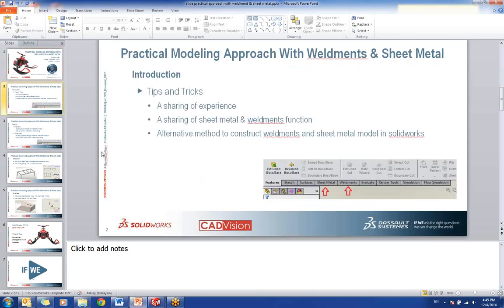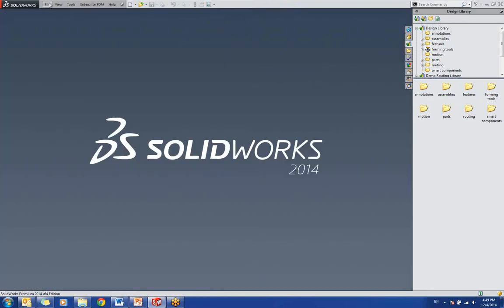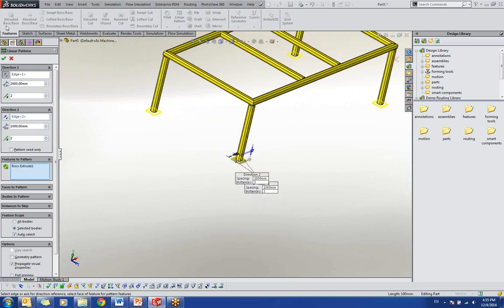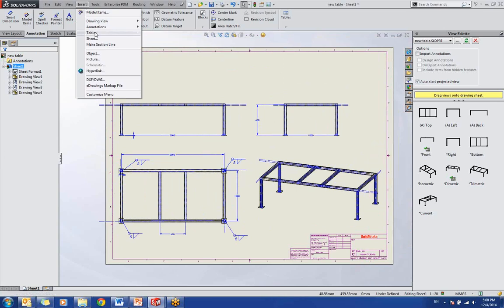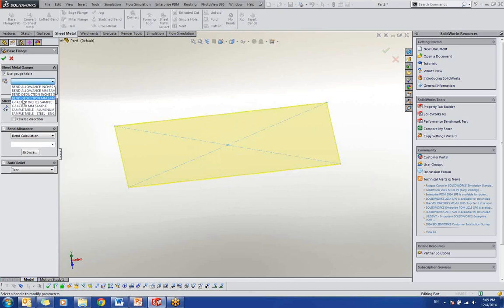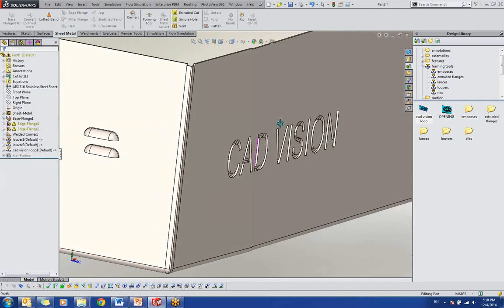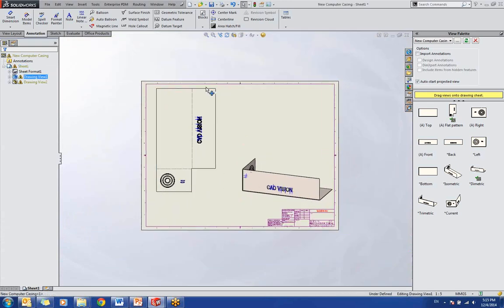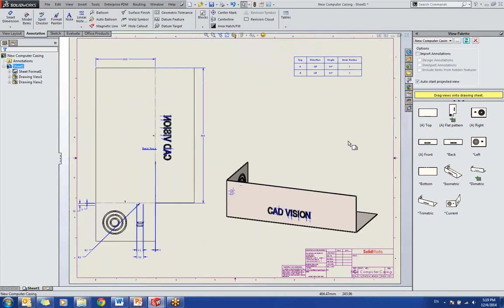CADVision Webinar: 20141204 Practical Modeling Approach with Weldments & Sheet Metal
OVERVIEW:

Since the modelling of industrial based 3D model such as structural frame design & sheet metal product is time consuming if using the basic SolidWorks technique (extrude, evolve, sweep feature, etc..), SolidWorks extend its capability with the release of a few industrial based tools : weldments, sheet metal, surface modelling & mould design. These tools provide an alternative ways for the modelling of industrial based 3D model & extra capabilities which related to the specific industries such as sheet metal BOM, sheet metal costing, weldments cut list, weld table, etc.

This webinar introduce the technique to design and create sheet metal and weldments parts using the powerful SOLIDWORKS industry specific tools. You will get User Hands on experience with typical design techniques that will help solve your design challenges.

TOPIC COVER:
• What are industrial based tools in Solidworks?
• Introduction to weldments
• Make BOM with weldments
• Introduction to sheet metal
• Make sheet metal drawing
• Estimate cost of sheet metal

BENEFITS:
• Understandings the function of industrial based tools
• Learned technique to build structural 3D model with weldments tool
• Learned technique to generate weldments cut list from weldments 3D model
• Learned technique to design sheet metal product with sheet metal tool
• Learned method to make drawing from sheet metal 3D model
• Learned tips and tricks to estimate cost of sheet metal by using Solidworks Costing

WHO SHOULD ATTEND:

Design Engineer involved in sheet metal, building & construction, machinery frame design.